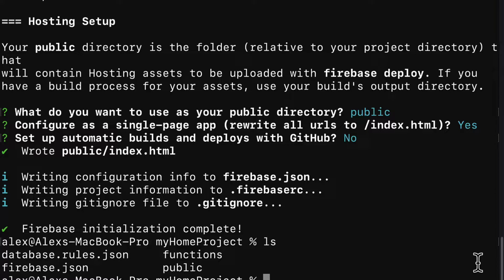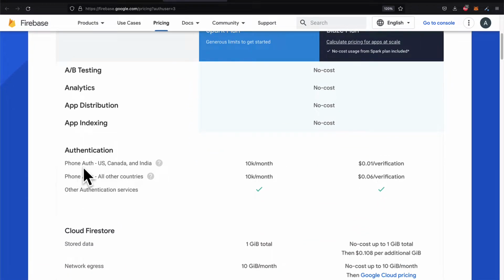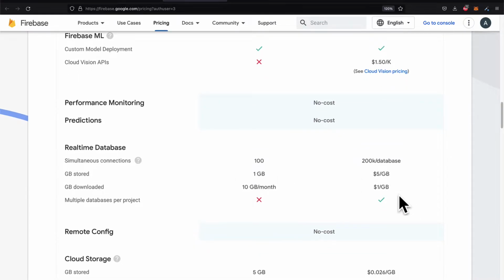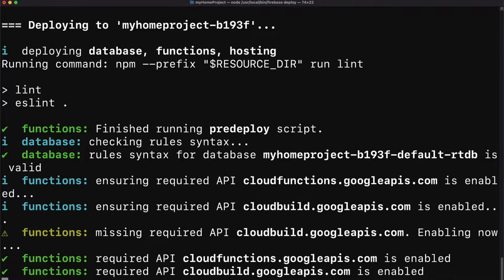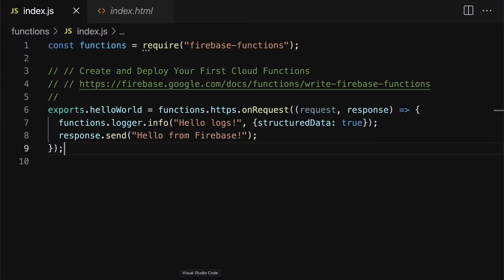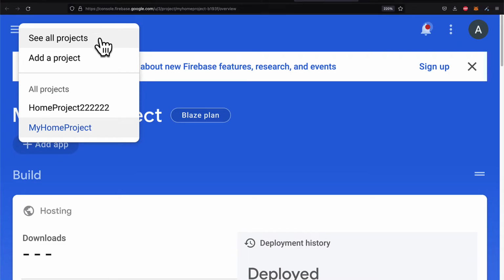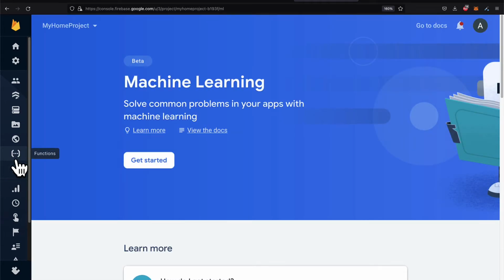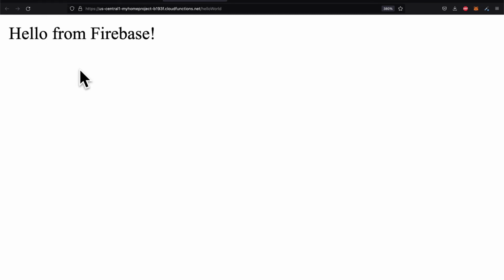Deploy website to Firebase with Firebase CLI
Deployment means delivering a web app from developers to users.